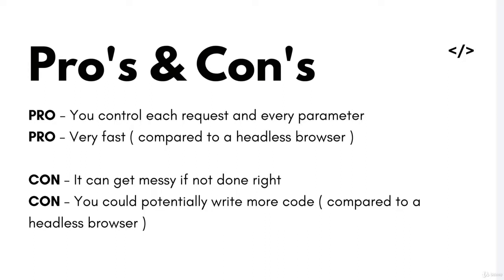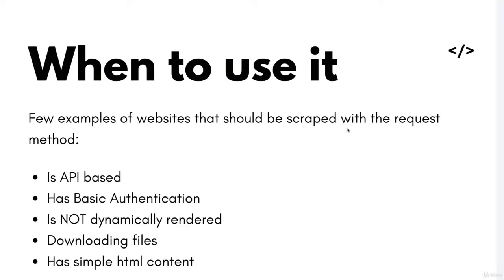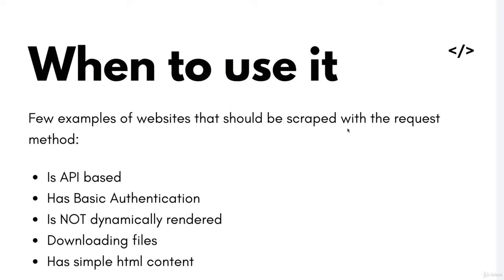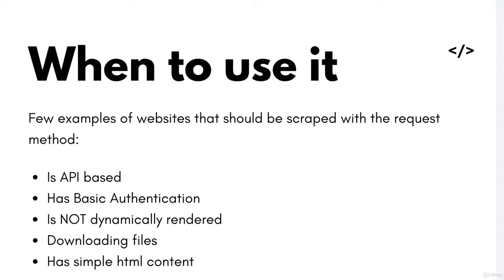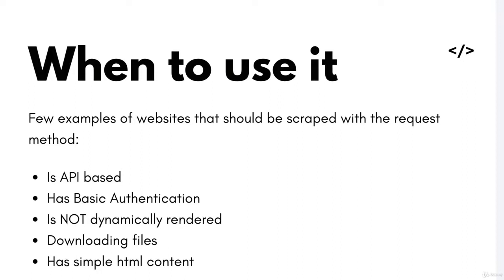nodeJs web scraping tutorial | Cheerio and puppeteer | request library #04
Node js web scraping tutorial. In this session, you will learn how to build a web scraper
with NodeJS using Cheerio and puppeteer.

What is Cheerio? Cheerio is an open-source library that will help us to extract relevant
data from an HTML string

Puppeteer is a Node library that provides a high-level API to control headless Chrome
or Chromium over the DevTools Protocol. It can also be configured to use full
(non-headless) Chrome or Chromium.